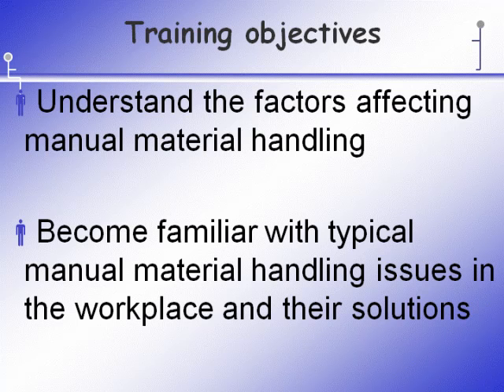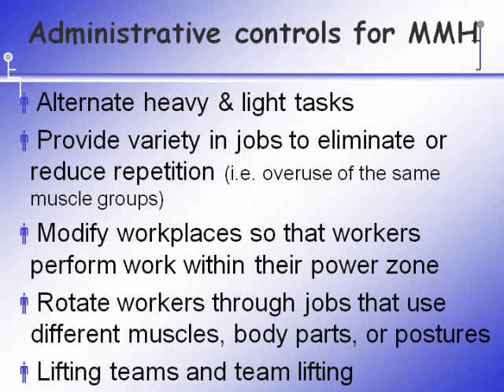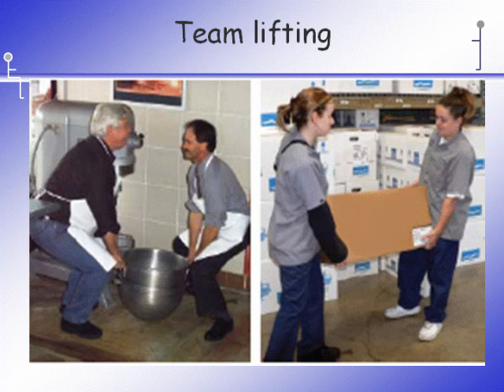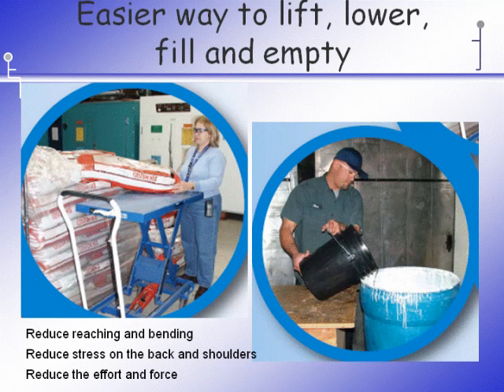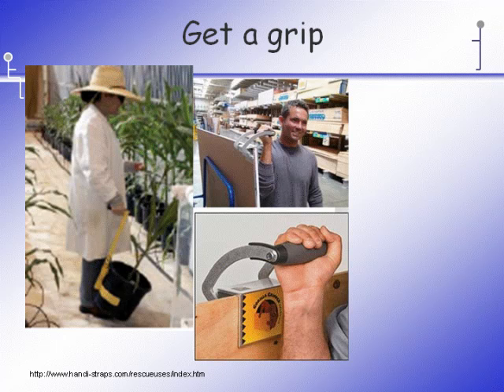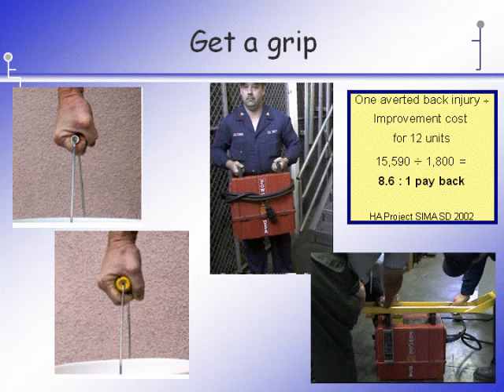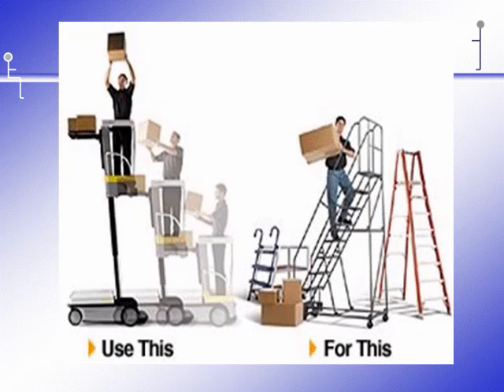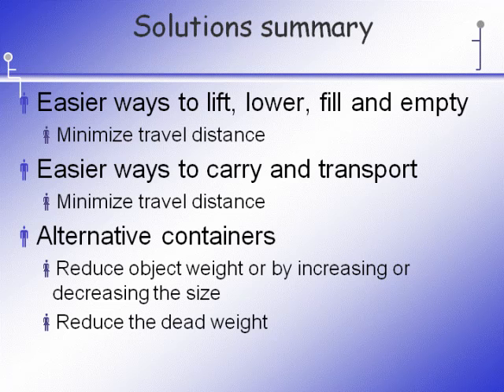Manual Material Handling and Ergonomics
This video is part of the lecture series Occupational Ergonomics: A Practical Approach.  The text can be used as a single learning unit (back injury prevention) or a single unit with an evaluation tool (back injury prevention and the NIOSH lifting equation).  The text can be used to create a complete graduate or undergraduate level course in ergonomics.  Each chapter includes review questions and example assignments.

Adopting the text for a class gains access to exam questions and answers, answers to the review questions, power points for each chapter and additional videos.